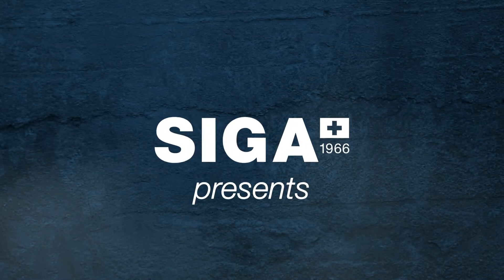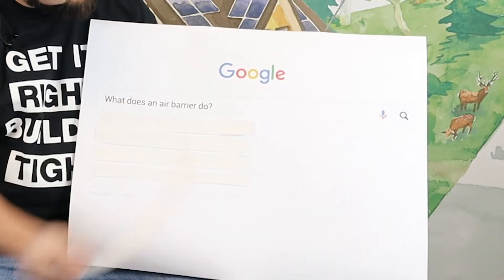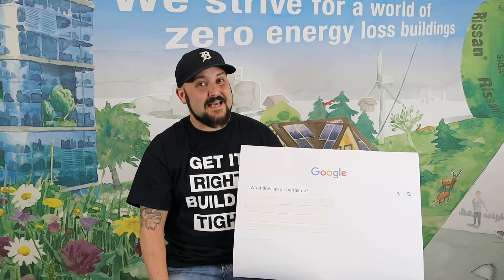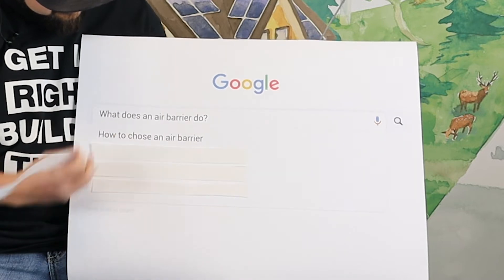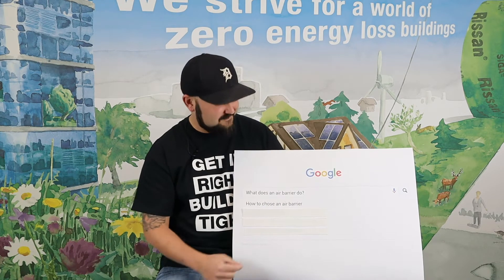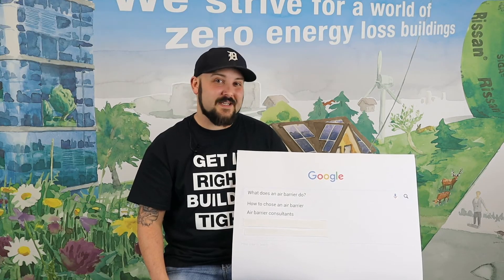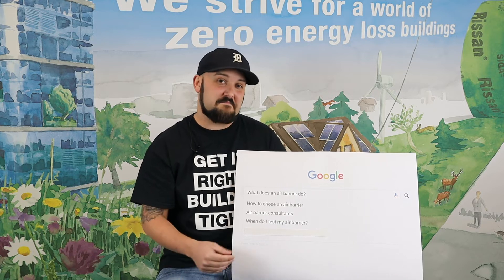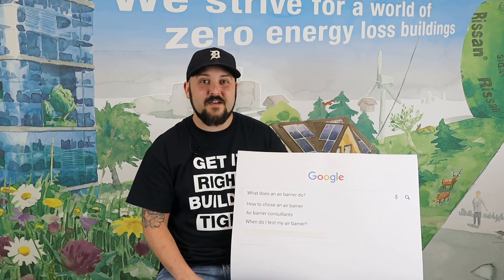Air Barriers | Google Auto Suggest Building Science Edition Ep. 1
SIGA answers the web's most searched questions about air barriers | Google Auto Suggest Building Science Edition

Ken: [00:00:00] Hi, I'm Ken from SIGA. And this is Google Auto Suggest Building Science Edition.

[00:00:11] Alright, let's see what you're Googling.

[00:00:17] What does an air barrier do?

[00:00:20] Stops the air that you're paying to put in your building from getting out, and it keeps all the bad, nasty outdoor air outside so your building can be healthy and comfortable.

[00:00:31] How to choose an air barrier?

[00:00:33] Well, consider your wall type, where you live, and then call SIGA and we’ll tell you to use Majvest.

[00:00:41] Air barrier consultants?

[00:00:44] Me, you're looking at him. But if you're not fortunate enough to live in New England you can also call someone that works with me.

[00:00:52] When do I test my air barrier?

[00:00:56] Early, probably before your windows go in would be ideal, or at least after the windows are in and sealed well. Do not ever test at the end of the project because if you have an air leak it's gonna suck to try and fix it.

[00:01:13] The pros and cons of an air barrier?

[00:01:15] Seriously, there are only pros, no cons. The pros that are indoor air quality, less costly to heat and cool your home, less likely for moisture-related damage. The cons you can't hear the outside as well… I don't know.